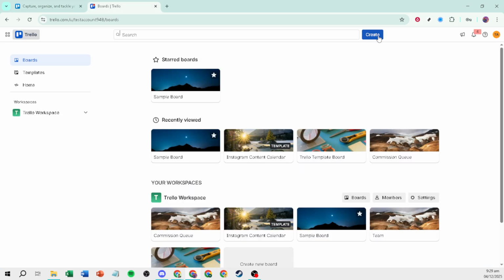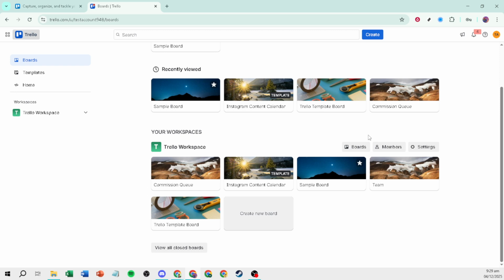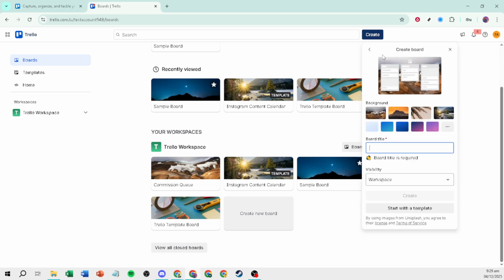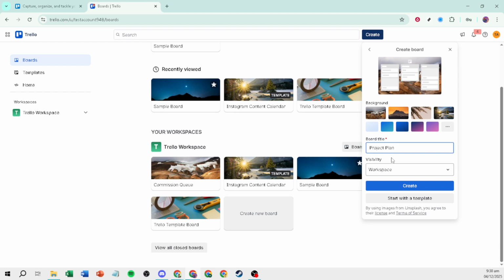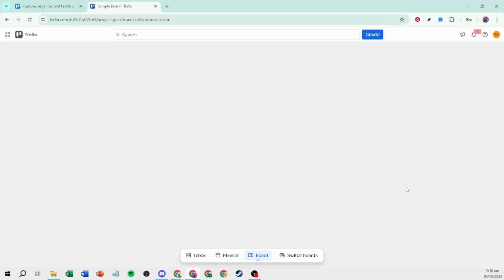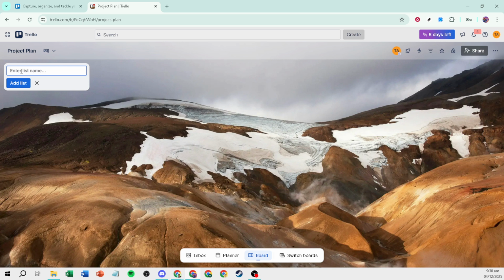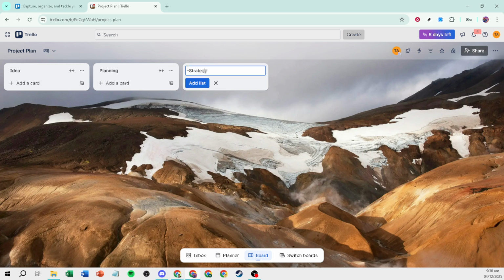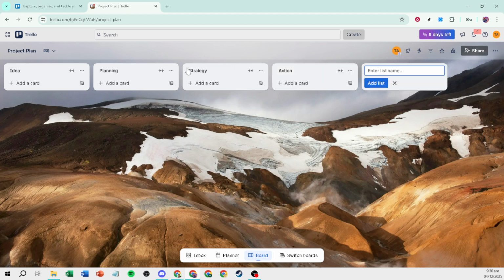How To Create Board In Trello Board Setup Trello Tutorial #3 [2025 Guide]